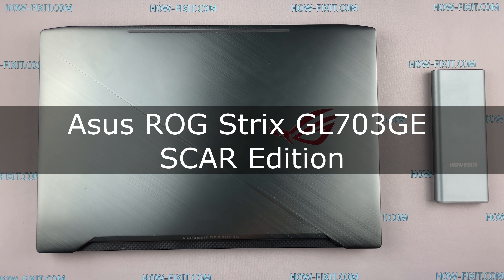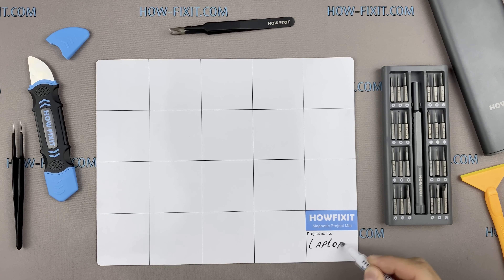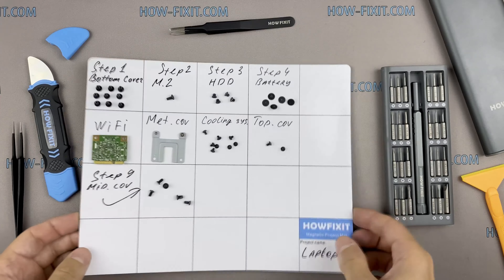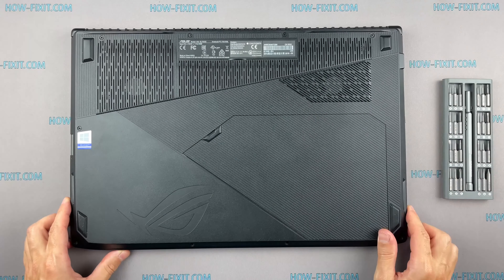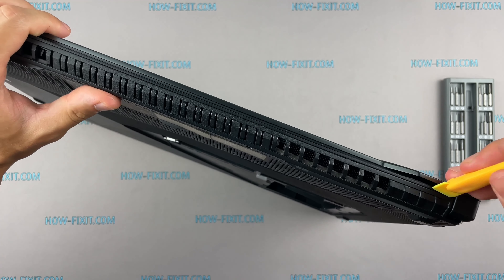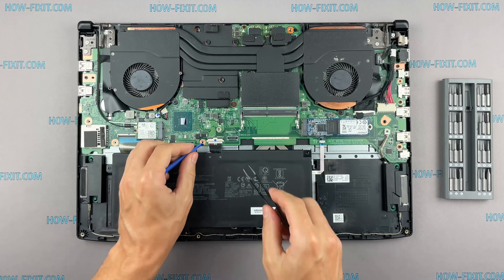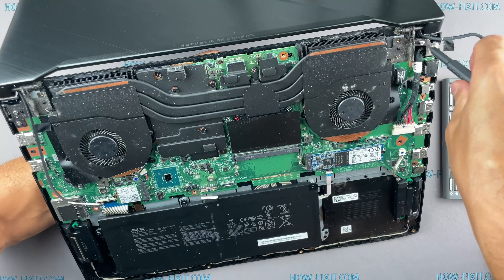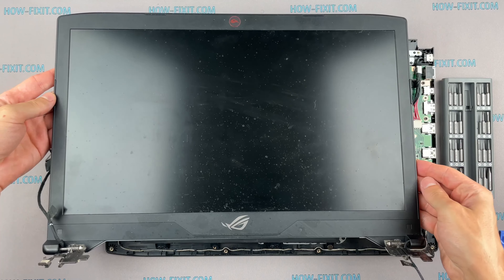Asus ROG Strix GL703 Screen assembly replacement - Your Step-by-Step DIY Guide!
In this repair tutorial, I'll show you how to change a broken or cracked screen on your Asus ROG Strix GL703GE, GL703G, GL703GM, GL703VD, GL703VM laptop.

💻 *DESCRIPTION*
Welcome to the HowFixit hub of repair guides! In this repair tutorial, I'll show you how to change a broken or cracked screen on your Asus ROG Strix GL703 SCAR Edition laptop. Equip yourself with the necessary tools – screwdrivers, plastic pry tools, and more. Learn to delicately disassemble, detach connectors, and install the new screen. Avoid potential damage with crucial safety tips. Empower yourself with DIY skills on HowFixit – where tech solutions come to life!
This video guide applies to the following Asus ROG Strix SCAR Edition models: GL703, GL703G, GL703GM, GL703GE, GL703VD, GL703VM.

Q1: Is it possible to replace a laptop screen without professional help?
- A: Absolutely! Our guide is tailored for DIY enthusiasts, providing detailed steps to replace your laptop screen with ease. Just follow the instructions carefully, and you'll be on your way to a successfully replaced screen.
Q2: How can I identify the right replacement screen for my laptop?
- A: It's crucial to match the replacement screen with your laptop model. Check your laptop's original LCD screen model and search for the same model online for the compatible screen.
Q3: Are there any safety precautions I should take during the replacement?
- A: Yes, safety is important. Always power off your laptop and disconnect it from any power sources before starting the replacement. Additionally, using anti-static tools helps prevent damage to internal components.
Q4: What should I do if I encounter difficulties during the process?
Q5: Can I use any Phillips screwdriver for the repair?
- A: While a standard Phillips screwdriver may work, it's recommended to use a small Phillips screwdriver for precision, which is included in the HowFixit screwdriver set. This ensures you can access and remove screws from tight spaces without causing any damage.